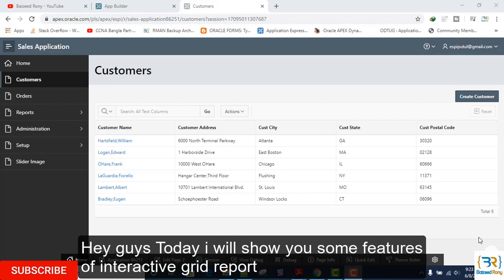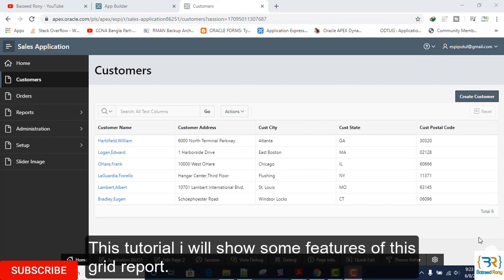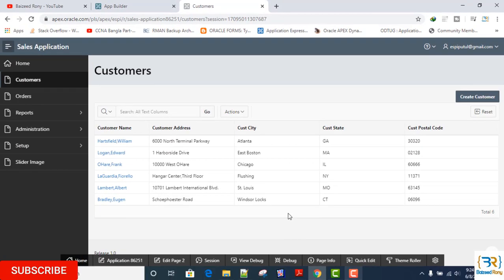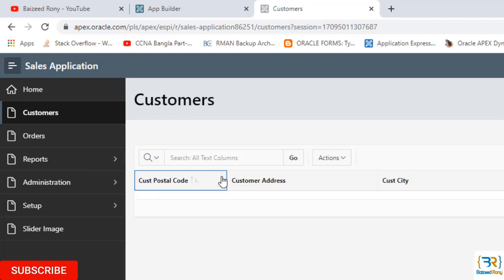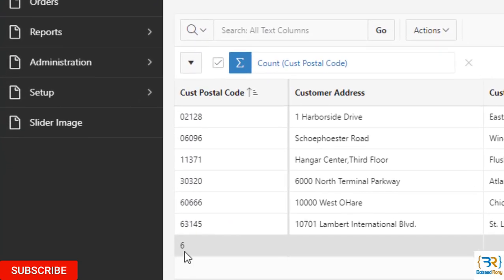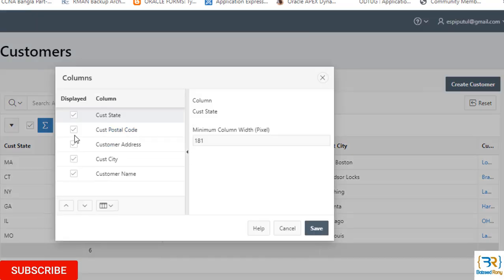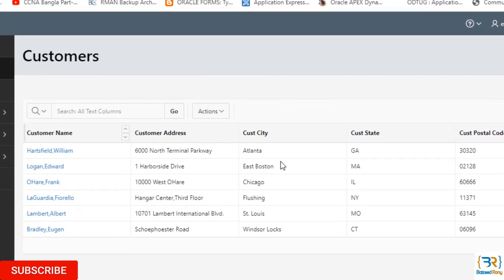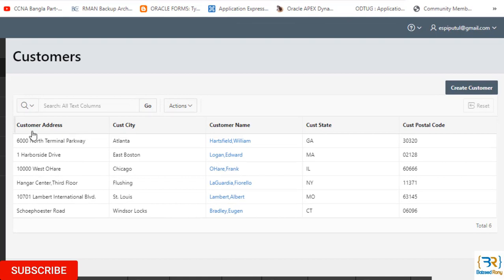Oracle Application Express - Interactive grid report features.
In this video you will learn different features of interactive grid report.